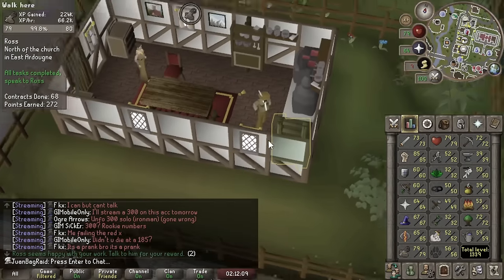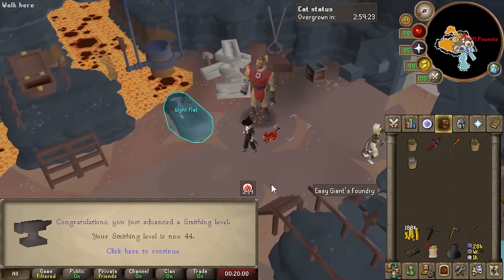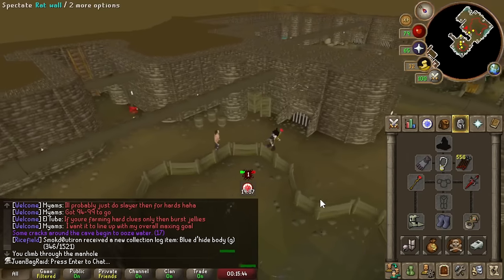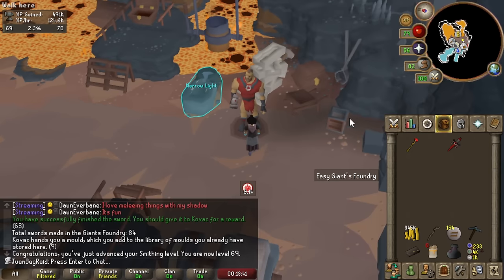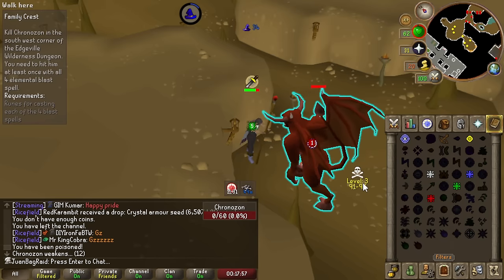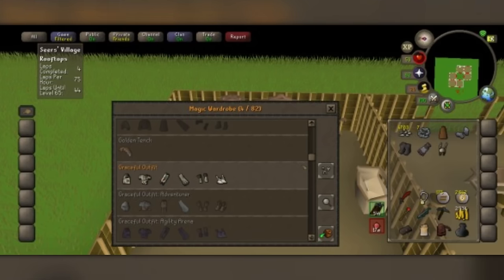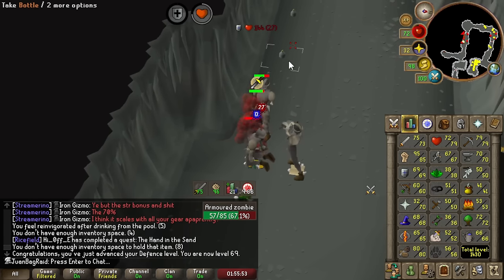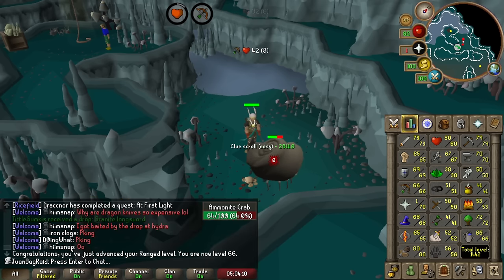New Axe Is Incredible for Bossing (UIM)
Episode 6 of UIM Series. Time to unlock our next weapon for training and bossing - the Zombie Axe. Find out how we are going to do this on the UIM.